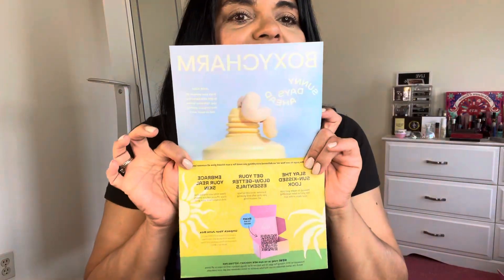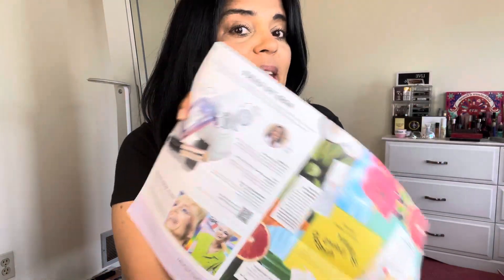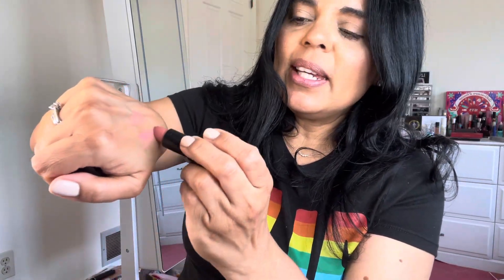June’s Ipsy Boxycharm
Hiiiii,

First of all I have to say I never noticed how messy my eyebrows were! lol I never even ‘combed’ them!
Although I was underwhelmed with the choices this month, I did end up enjoying my products!!

I love the Estina J lip paint and have used it every day!!

I hope you have a great rest of June!!

Love Always,
Eileen